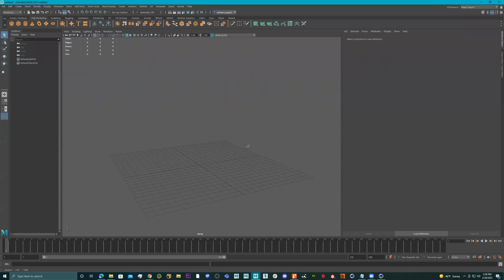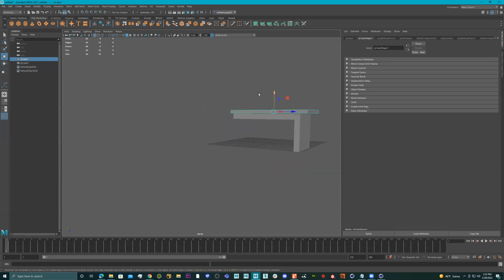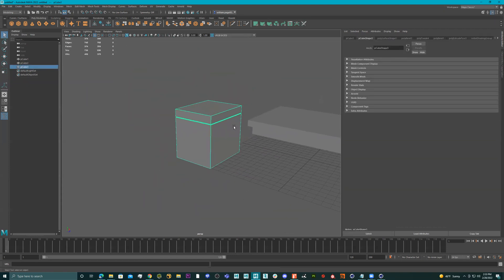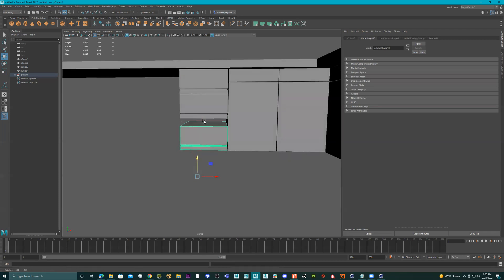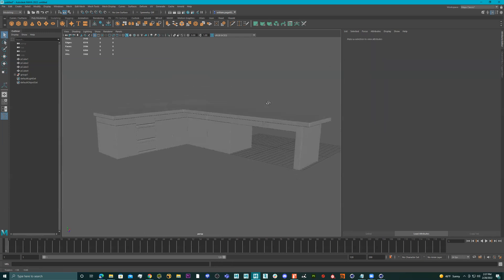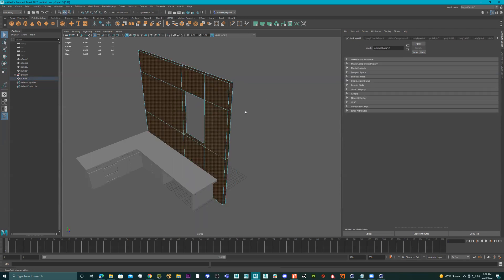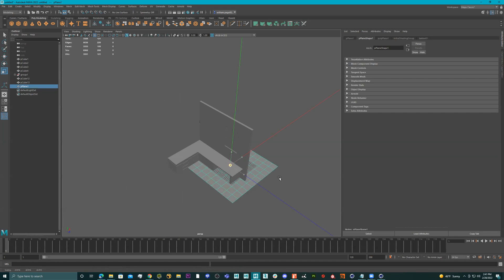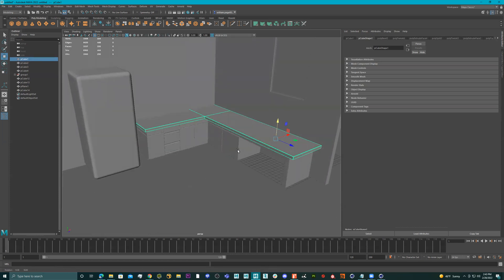Autodesk Maya|| Proper Kitchen cabinet Modeling Techniques